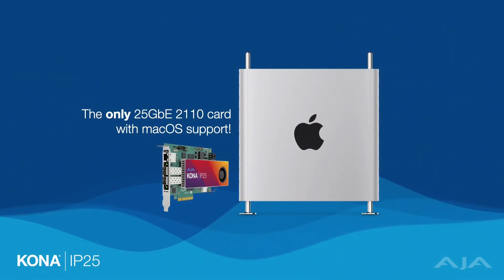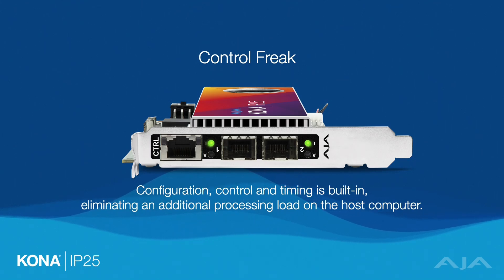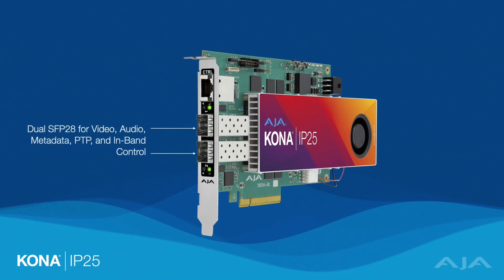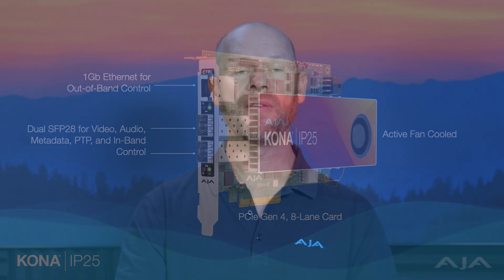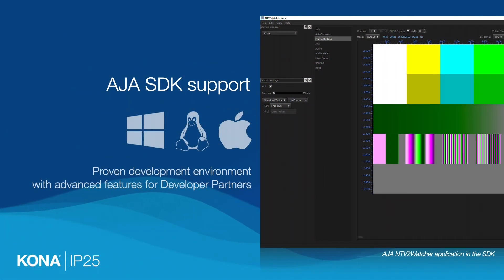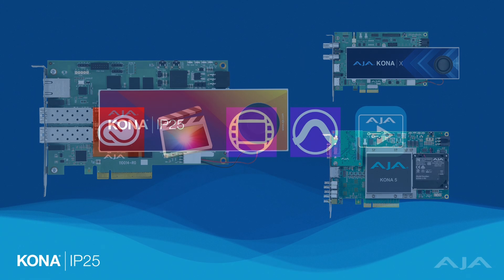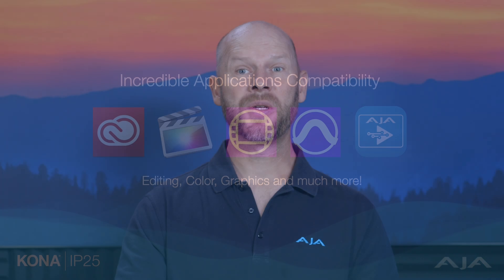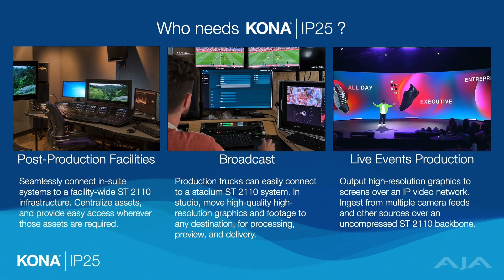Introducing the AJA KONA IP25, the cross-platform SMPTE ST 2110 I/O card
We are excited to announce the KONA IP25, our next-gen IP video and audio I/O card boasting 10/25GbE SFP connectivity, multichannel UltraHD support, and a host of other powerful features designed to meet the demands of evolving full and hybrid SMPTE ST 2110 ecosystems. Designed for broadcast, TV/film, truck, venue, studio, school, house of worship, greenfield station builds, post-production, and AJA Developer Partners, the 8-lane PCIe Gen 4.0 card streamlines adoption of the latest IP standards. It provides uncompressed bi-directional SMPTE 2110 support and is compatible with an extensive range of third-party creative and streaming applications.